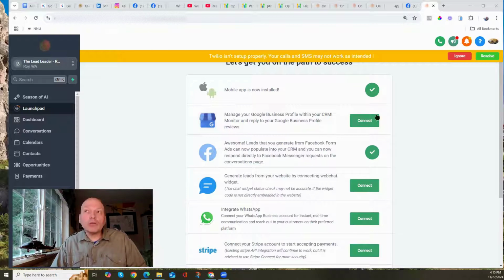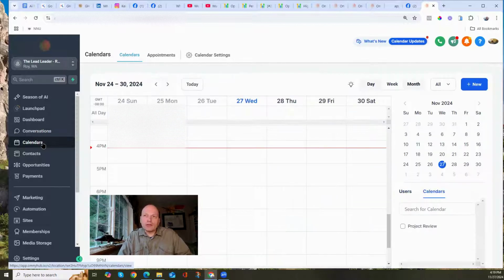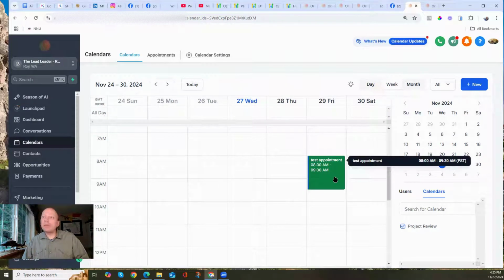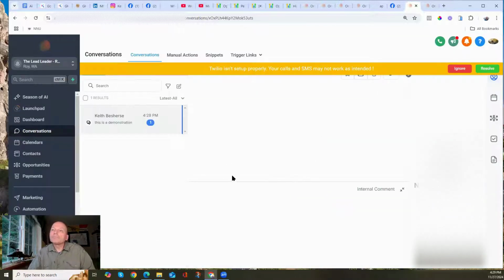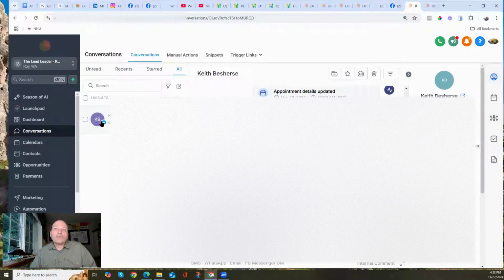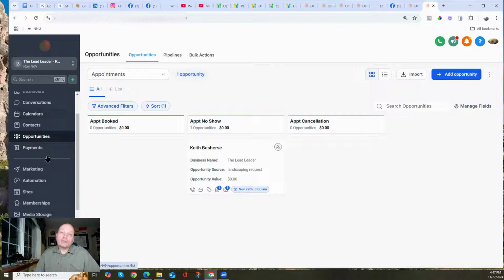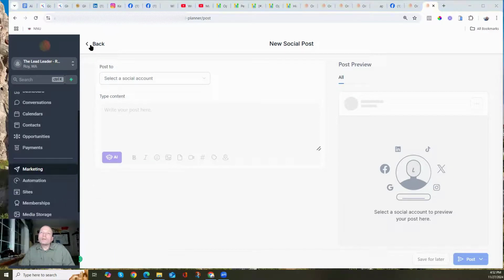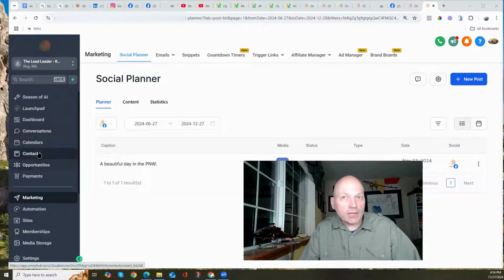Platform Overview Omny Hub | GHL | HighLevel | Go High Level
Dashboard, Opportunities, & Reporting.
Conversations, Contacts, Companies.
Calendars.
Payments. Documents & Contracts. Subscriptions, ecomm & digital products.
Reviews & Reputation.
Sites with Chat. Landing Pages, Websites, Ecomm Store, Blog, Webinars.
Social media messaging.
Social Planner.
ALSO:
Forms, Surveys, Quizzes.
Directory Listings.
Prospecting Tool.
Google & Meta Ad Management.
WordPress hosting.
AI Employee:
Voice Agent.
Content AI.
Conversation AI.
Reviews AI.